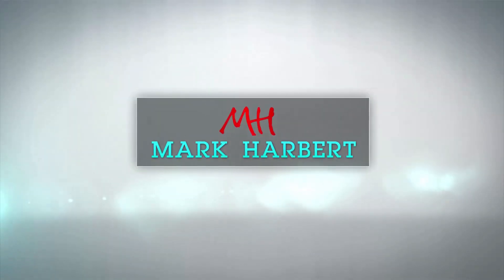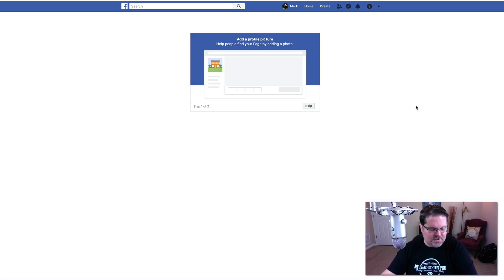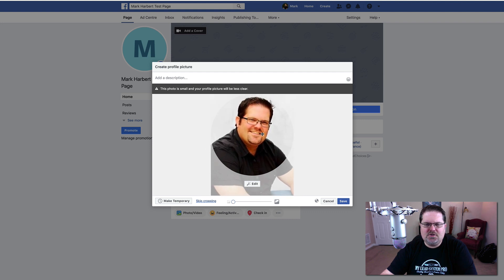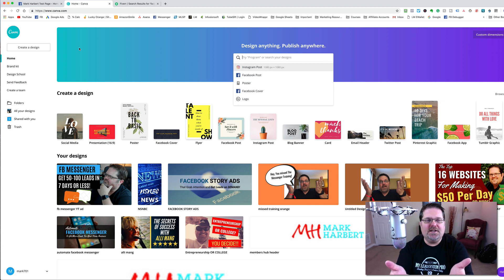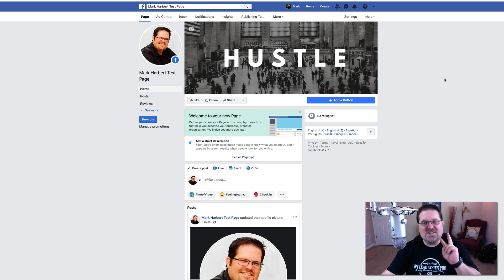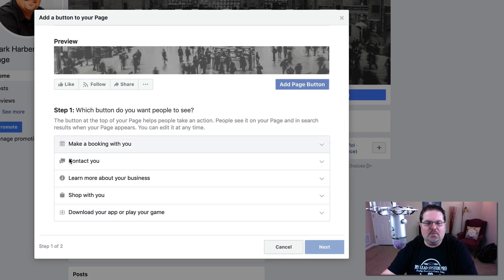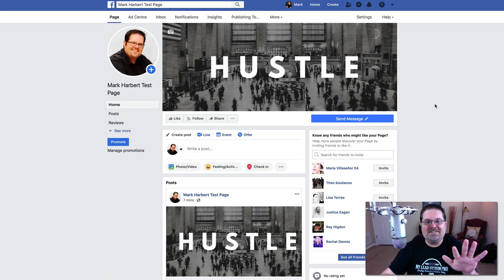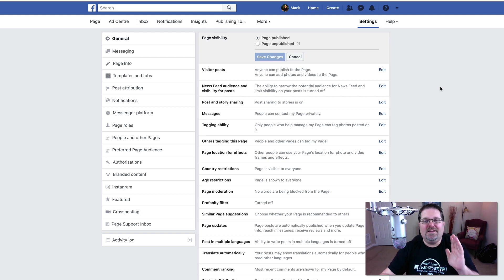How To Set Up A Facebook Business Page In 5 Simple Steps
In this video, you will learn how to set up a Facebook business page in 5 easy steps.